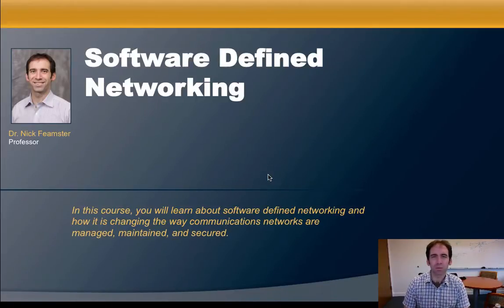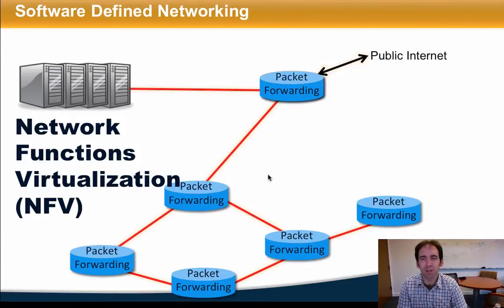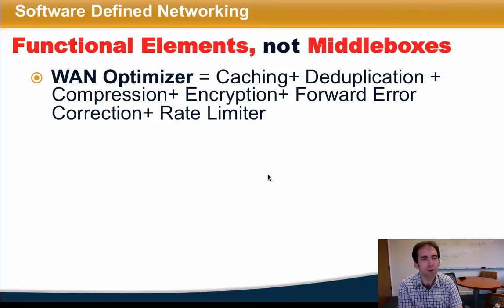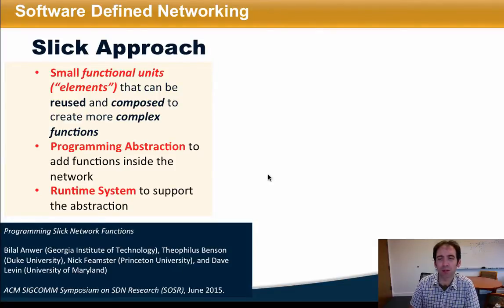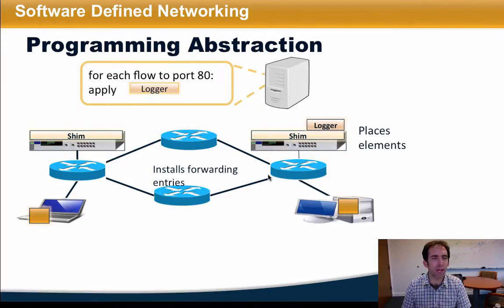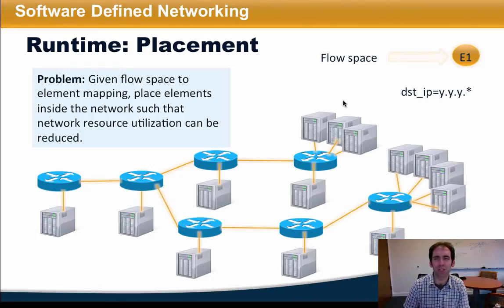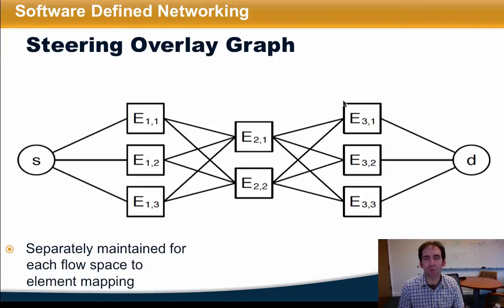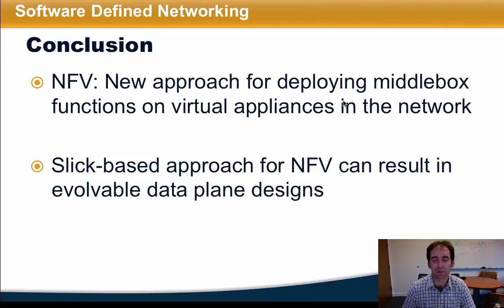Module 4.6: Network Functions Virtualization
An overview of Network Functions Virtualization and Slick, a controller and runtime for placing network functions across an SDN-capable network.